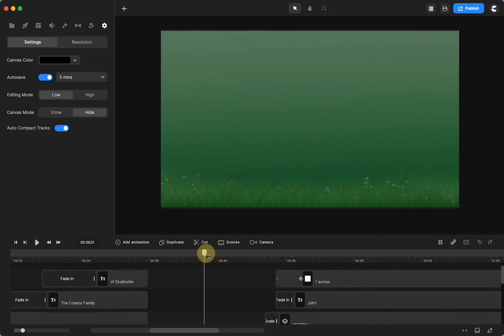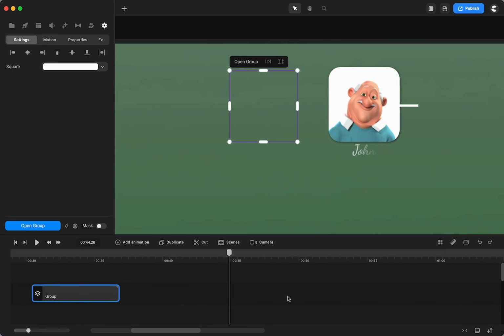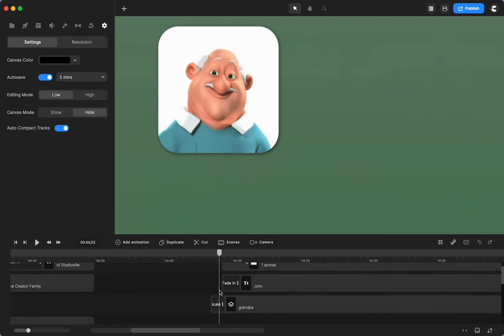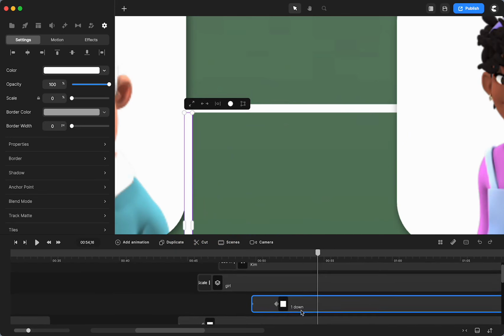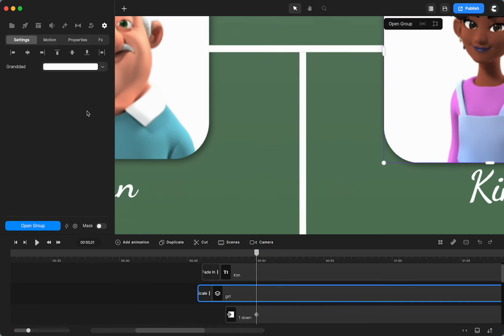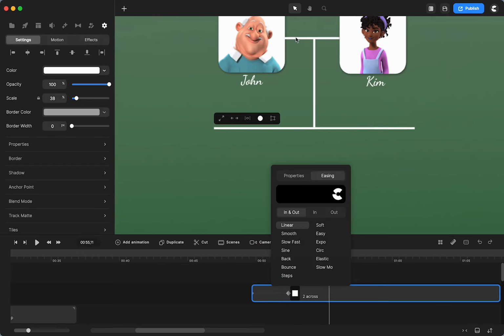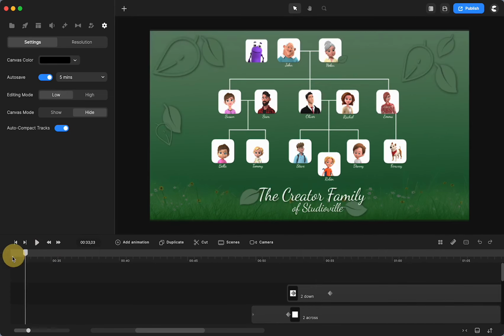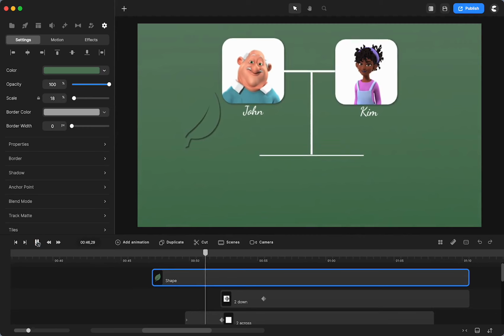CreateStudio: Create an Animated Family Tree (Tutorial)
Create an Animated Family Tree inside CreateStudio 3! I also provided a Quick Tips tutorial on animated the line that may help in addition to this tutorial.

Key Moments:
00:00 Intro / Example / Show Timeline and Camera
02:05 Masking Character in a Box with Rounded Corners
05:30 Changing Character in the Box
08:24  Animate Character Box / Add Text
10:40 The First Animated Line: set up and animation
      **see Quick Tip tutorial for the anchor point/animation
16:22  Make Line and Animate Horizontal Line
19:35  Make Small Vertical Line and Add Second Generation Family Members
23:03 Set Camera Zoom
24:18 Using SVGs to Add Dimension to Background